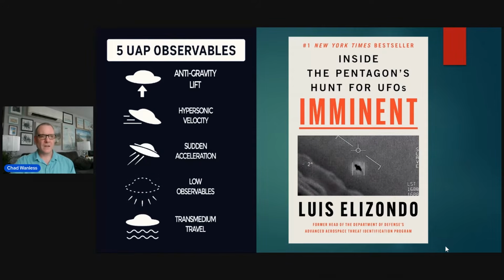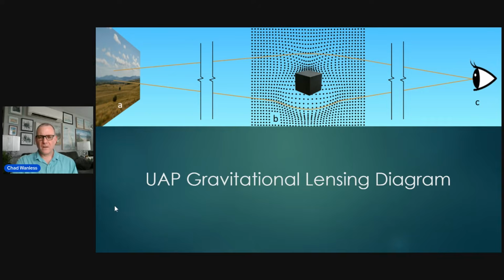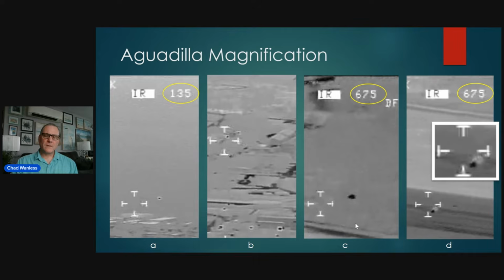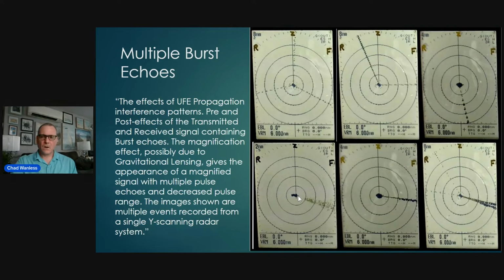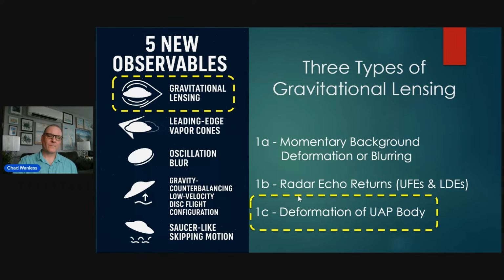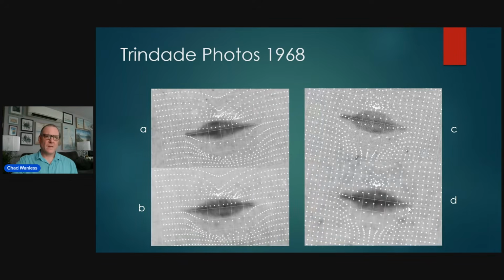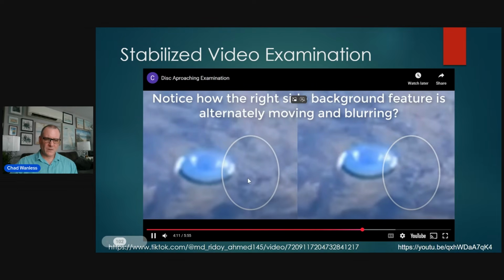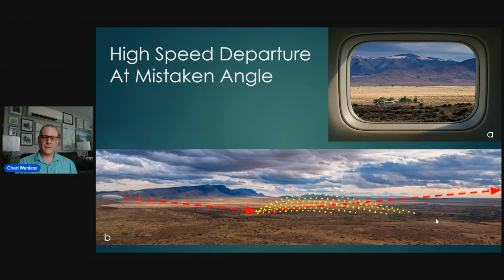UAP Warp Drives: The Ten Observables | Chad Wanless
Chad Wanless discusses UFO physics & detection of Alcubierre Drive signatures from his book, “Hidden in Plain Sight: Evidence of Exotic UFO Propulsion”. He discusses the relativistic effects predicted for observers of warp-drive propulsion craft and identifies ten observable characteristics of Unidentified Aerial Phenomena (UAPs), potentially indicative of warp drive technology.

Five established observables (anti-gravity lift, hypersonic velocity, sudden acceleration, low observables, transmedium travel) are augmented by five new ones: gravitational lensing (momentary warping of background objects), leading-edge vapor cones (observed in multiple videos), oscillation blur (rapid warp drive on/off), gravity counterbalancing (tilted low-speed flight), and a saucer-like skipping motion.

The presentation uses various video analyses, radar data (including the Tic Tac incident), and theoretical models (Alcubierre drive) to support these claims, addressing counterarguments and debunking attempts. The speaker proposes further research using laser pointers and enhanced radar systems to detect gravitational lensing and refine UAP detection methods. The presentation concludes by highlighting the potential flight safety implications of warp drive technology.

00:00:00 - UAP Warp Drive Research

04:40 - Alcubierre Drive & Lensing

09:09:46 - UAP: Balloon or Not?

13:23 - UAP Vapor Cones & Compression

17:30 - UAP Radar & Gravitational Lensing

21:43 - UAP Radar & Warp Bubbles

26:10 - Debunking UAP Theories

30:14 - UAP Flight Control

34:39 - UAP Photo Analysis & Warp Drive

42:41 - Vapor Cone & Lensing Analysis

47:06 - UAP Detection & Safety